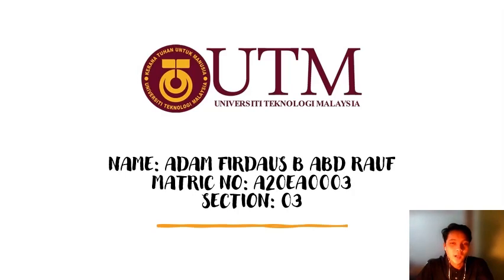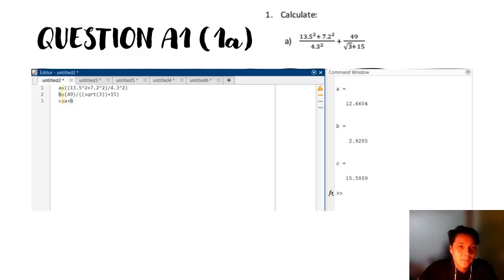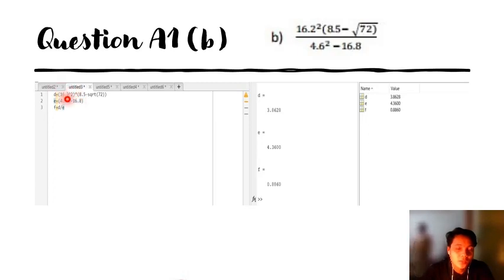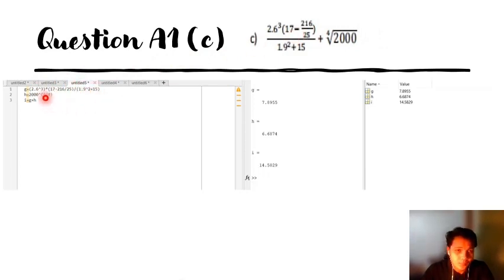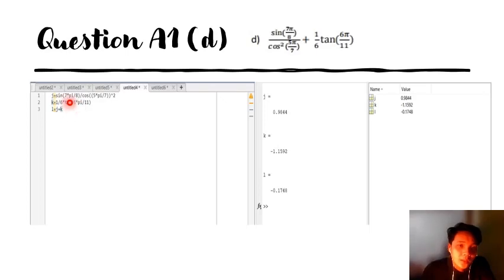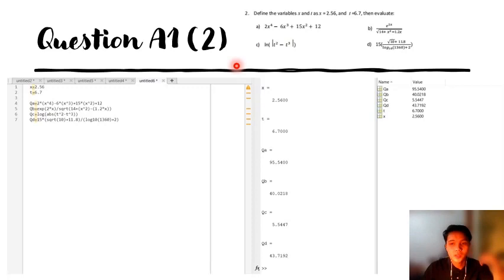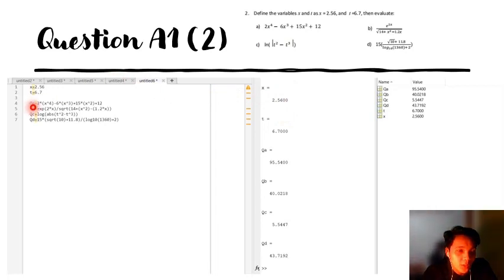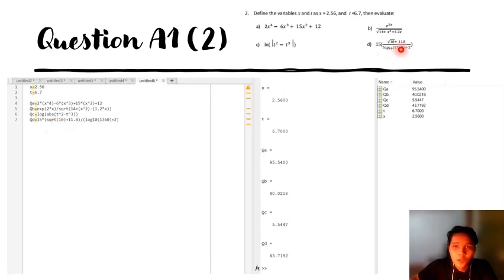ASSIGNMENT 1 PART 1 ADAM FIRDAUS B ABD RAUF A20EA0003 ‐ Made with Clipchamp 1